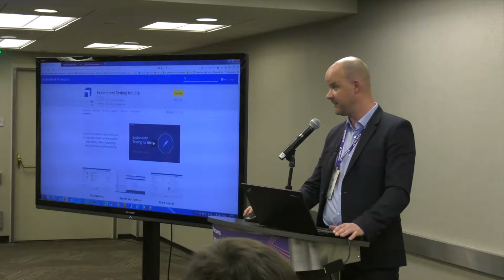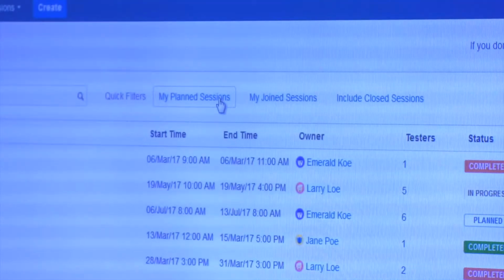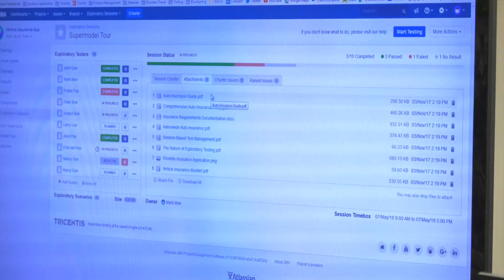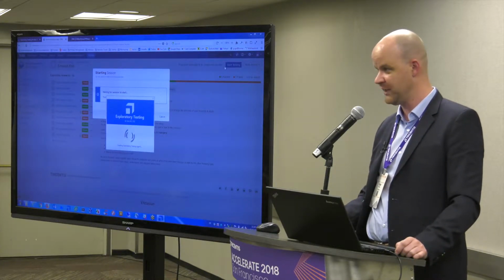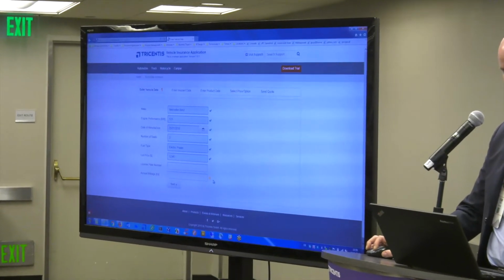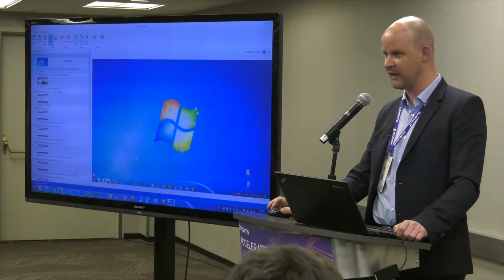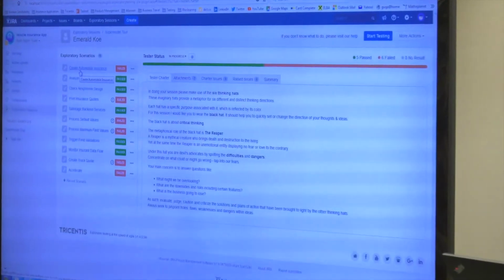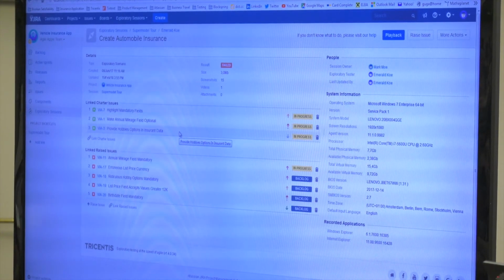Discover: Exploratory Testing by Ingo Philipp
Facilitate Agile team collaboration
Record test actions automatically
Detect critical defects fast